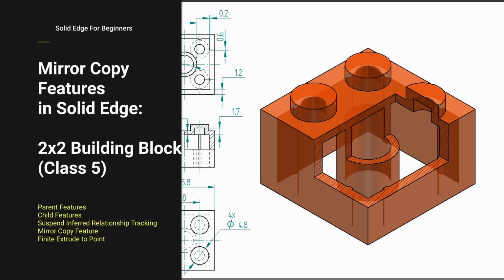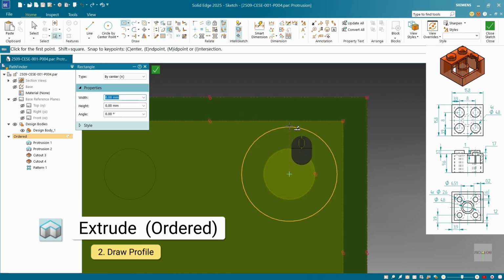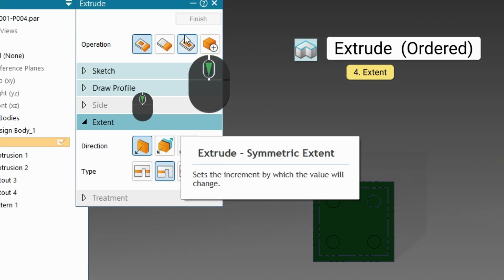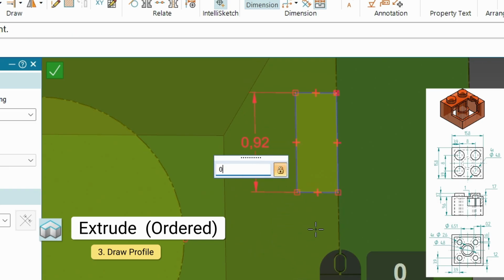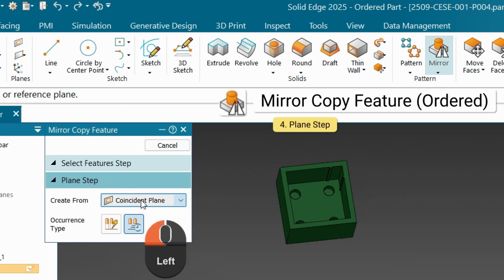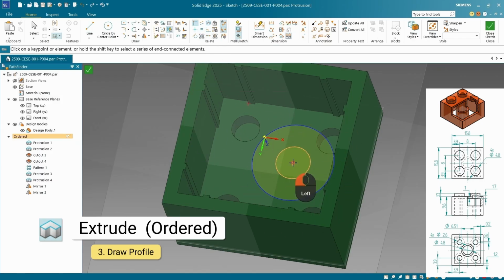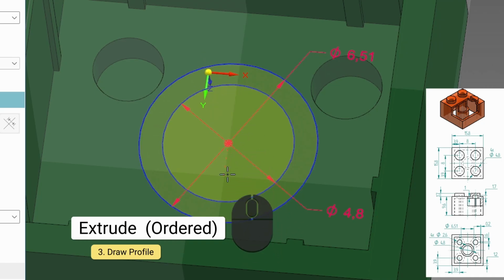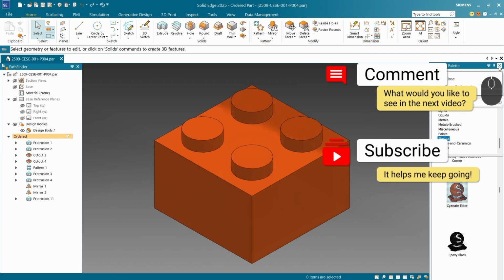Solid Edge Beginner Guide: Class 5. Mirror Copy Feature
In this video we’re going to continue from the previous video, if you missed that, you can find it

We'll talk about what a parent feature is and how we might think about where to locate one on a part. We'll learn how to temporarily disable inferred sketch relationships (IntelliSketch). We'll use the mirror copy feature command. We'll talk a little bit about the auto scale sketch command. We'll finish off with one of the quickest, easiest types of extrude when we extrude to a point on the part.